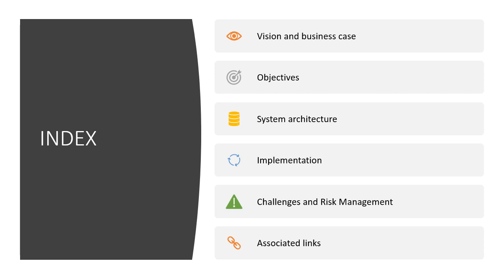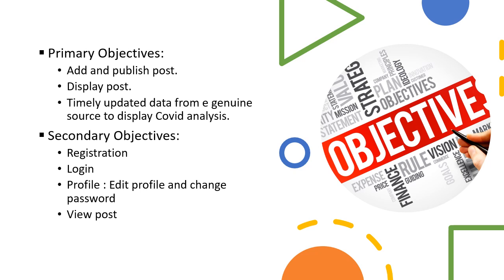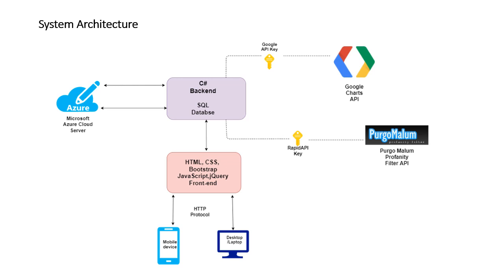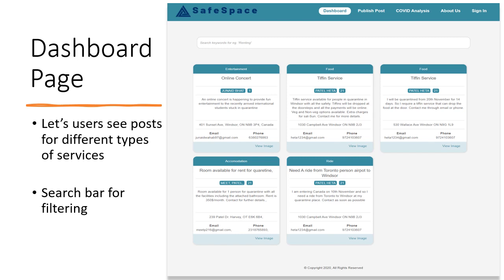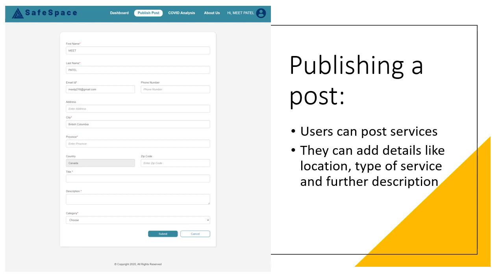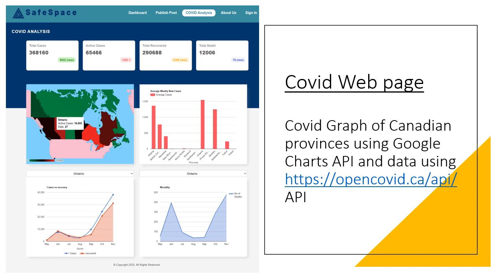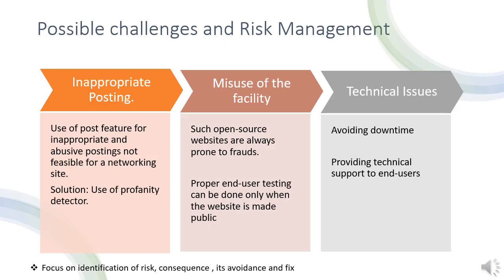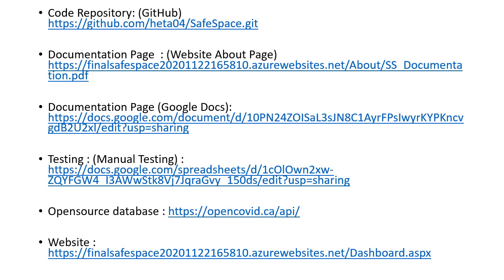SafeSpace - a Networking Website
This is the presentation to our Software engineering project which is a website that was build keeping in mind the need of students and travellers in quarantine.